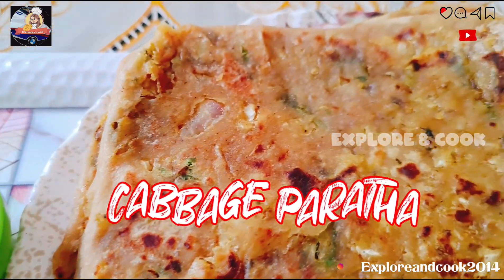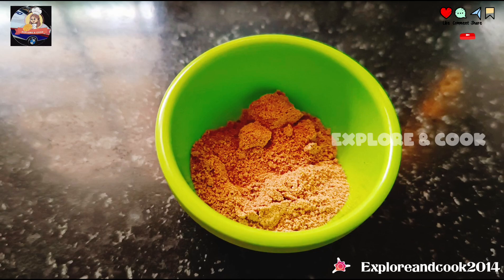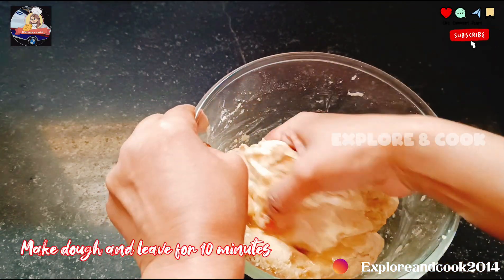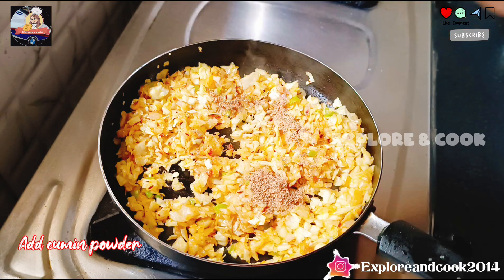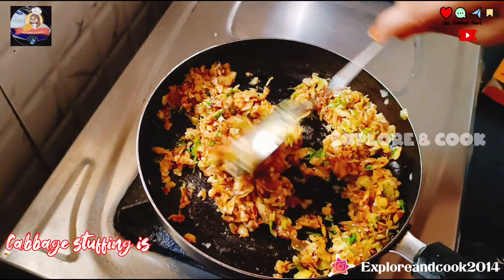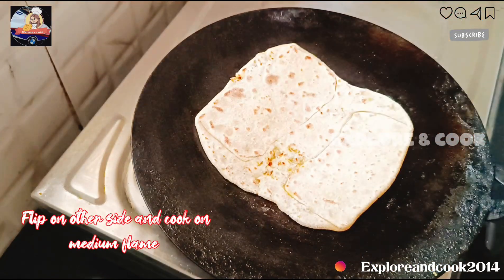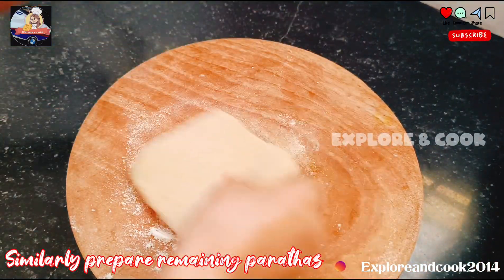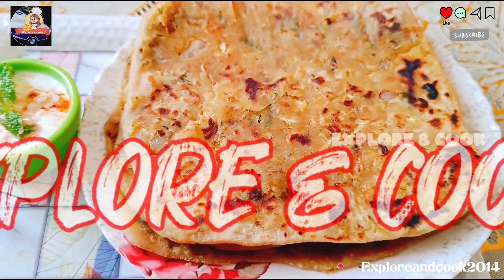Cabbage paratha | How to make cabbage paratha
This channel is meant for cooking, traveling and entertainment. I will try my best to entertain you guys. Thanks one and all.